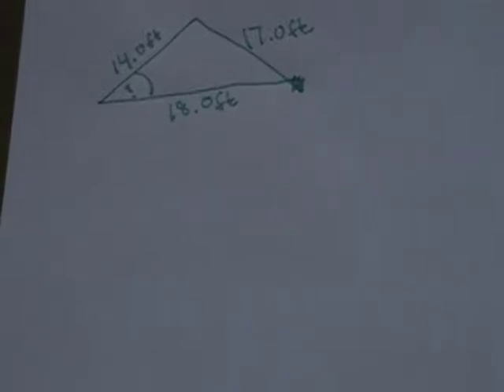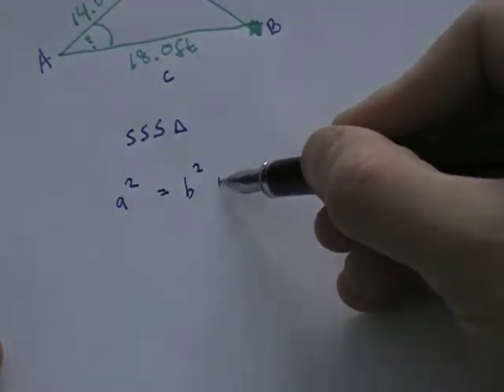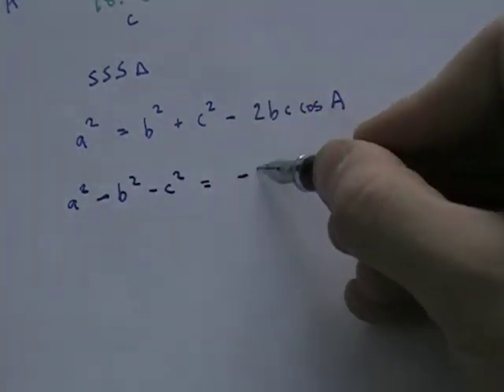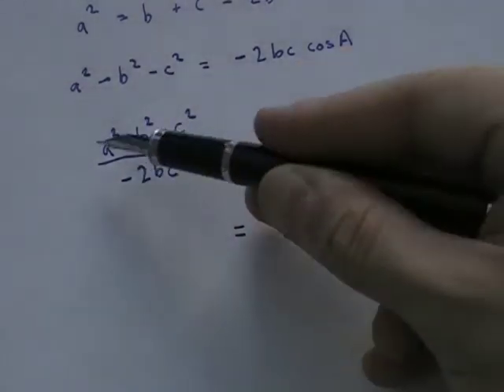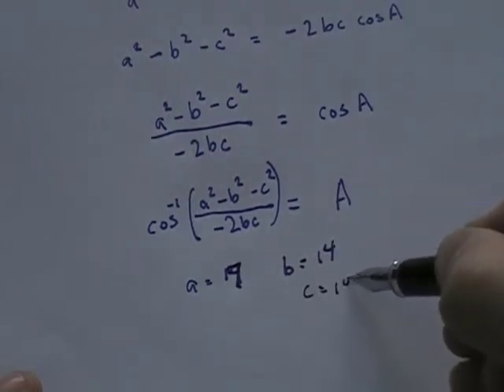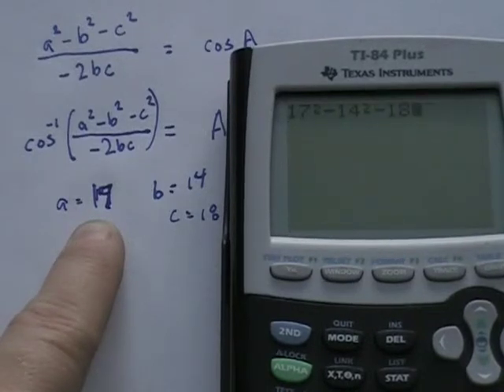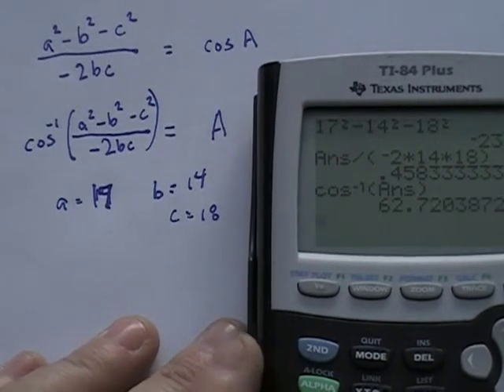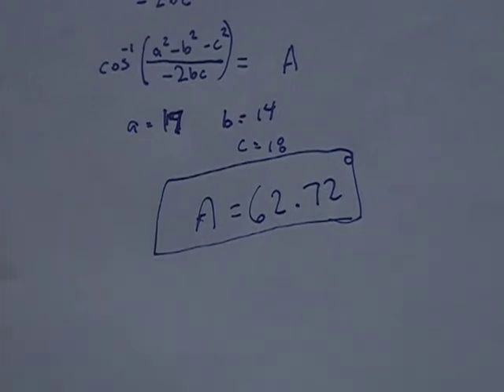Law of cosines unknown angle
Given a non right triangle, find an unknown angle using the law of cosines.  SSS triangle.